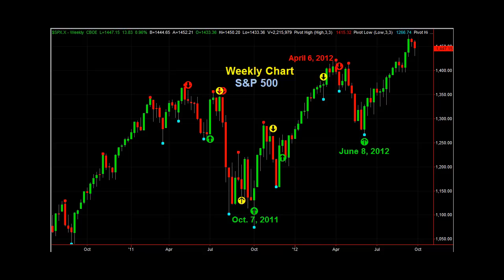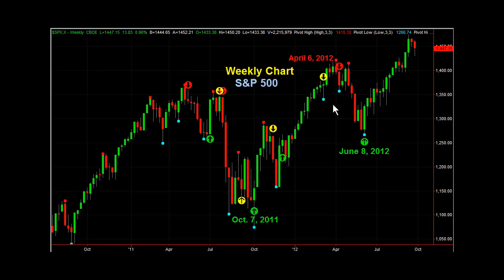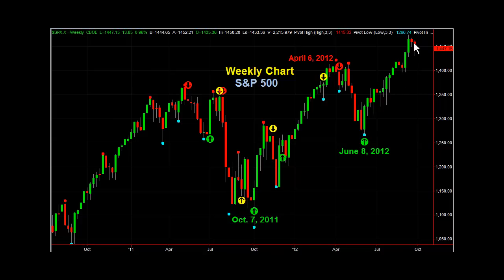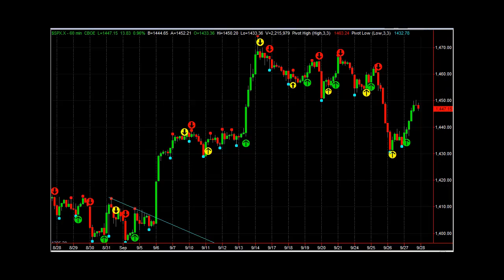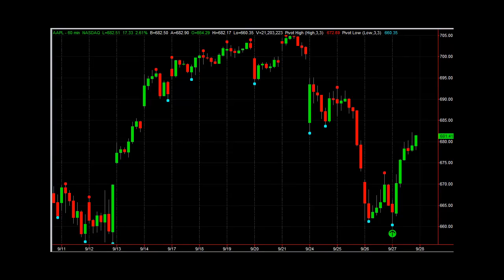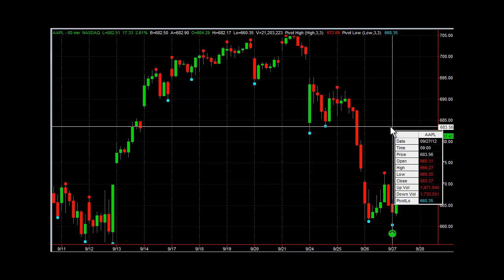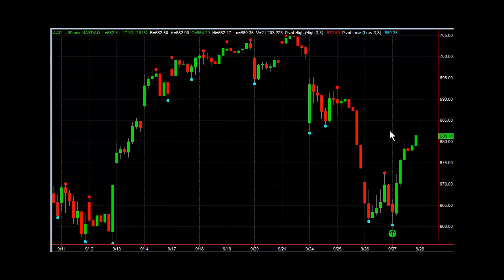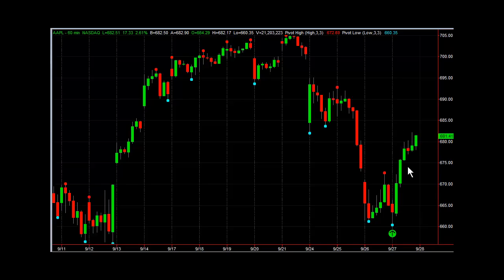Need help trading the markets & what about high flyers like Apple?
When trading or investing you always need to have a plan. Just like any business if you want success and consistent returns on your capital you need systems.
That is what all members at Power Cycle Trading receive. It's a dynamic Price Cycle Timing System and coaching from a 30 year professional trader that is with you all day in the virtual trading room at Power Cycle Trading which is now home to Options on the Open.

Take a look at this FREE video that will show you where the markets are headed and highlights one of our favorites Apple! Futures and forex trading contains substantial risk and is not for every investor. An investor could potentially lose all or more than the initial investment. Risk capital is money that can be lost without jeopardizing ones’ financial security or lifestyle. Only risk capital should be used for trading and only those with sufficient risk capital should consider trading. Past performance is not necessarily indicative of future results.